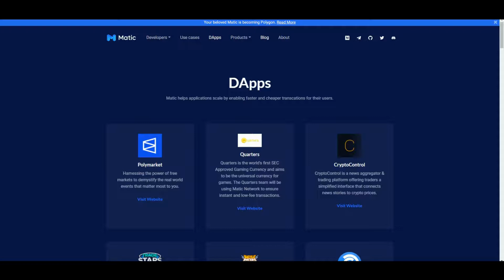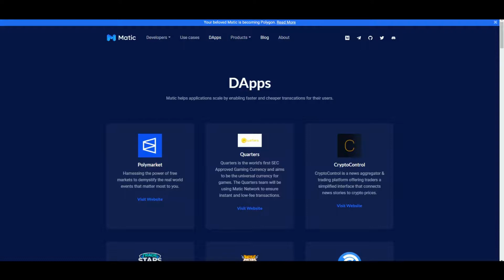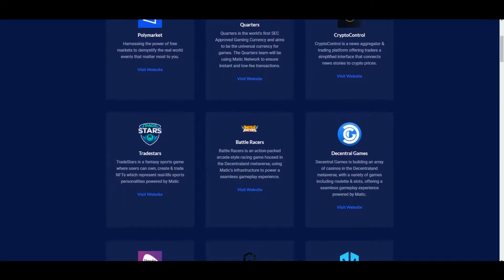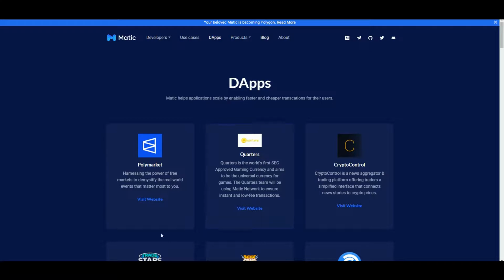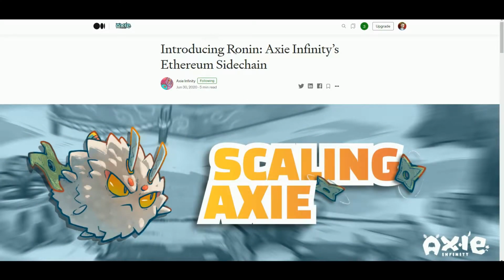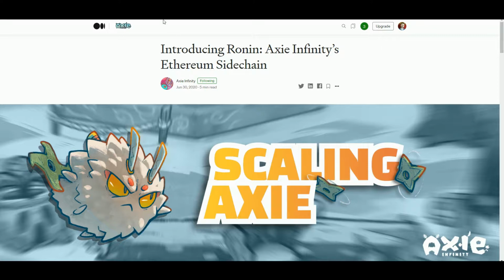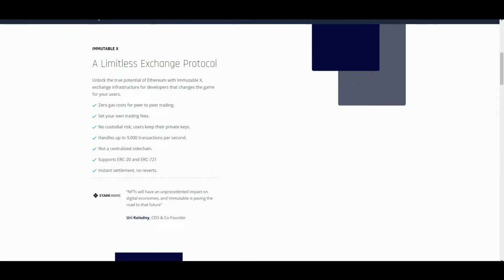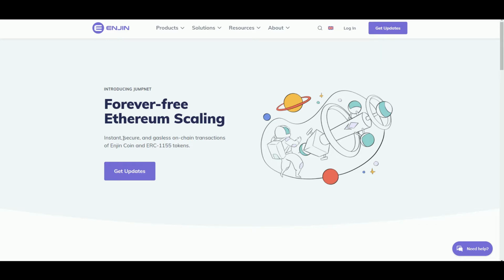Ethereum scaling solutions for games | A brief overview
Scaling solutions (aka Layer 2 or L2 blockchains) have become vital for Ethereum-based games over the past 6 months. Jon Jordan provides an overview including Matic (now Polygon), Ronin, Immutable X and now joined by Enjin's JumpNet.